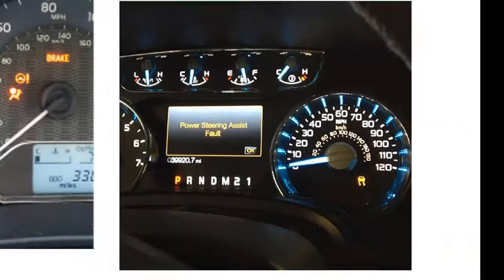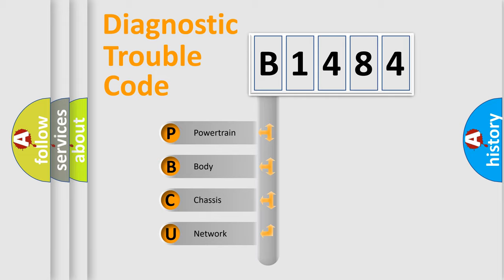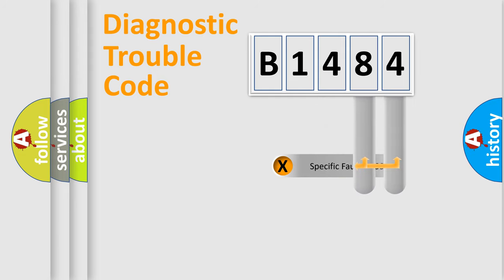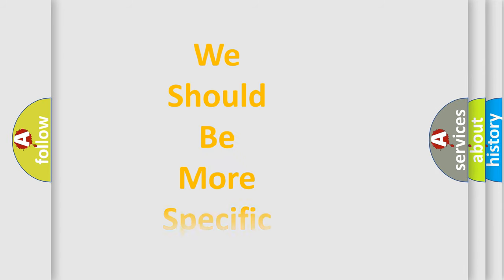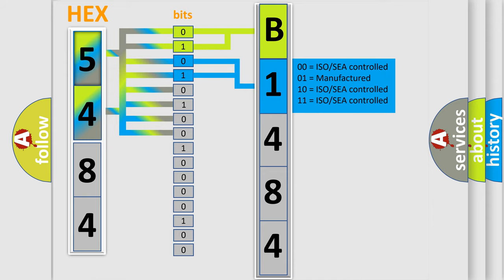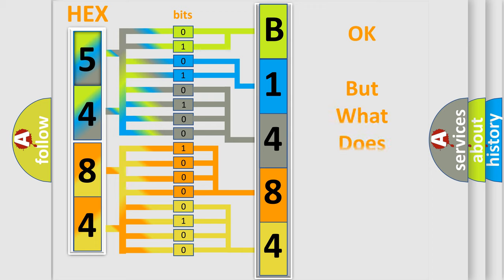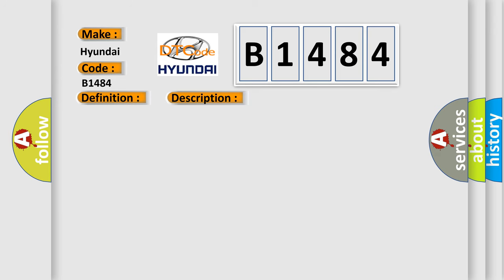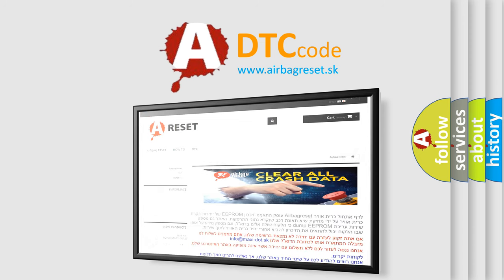DTC Hyundai B1484 Short Explanation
Contents:
0:21 Basic DTC analysis according to OBD2 protocol standard.
1:48 Insight into programming
2:58 A diagnostically understandable description of the Diagnostic Trouble Code
3:05 Basic error definition

Make:
Hyundai
Code:
B1484
Definition:
Hybrid Battery Voltage System Isolation Fault
Description:
Insulation resistance between the high-voltage circuit and the body has decreased.
Cause:
 Hybrid vehicle transaxle assembly No.2 engine wire Inverter with converter assembly Frame wire Hybrid vehicle converter Hybrid battery junction block assembly HV battery assembly Battery smart unit Heater and air conditioning system